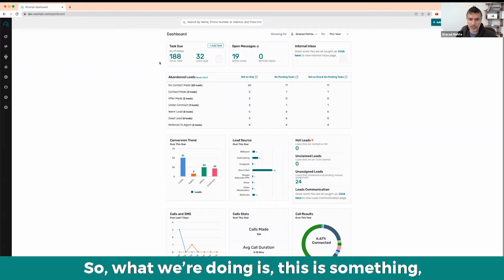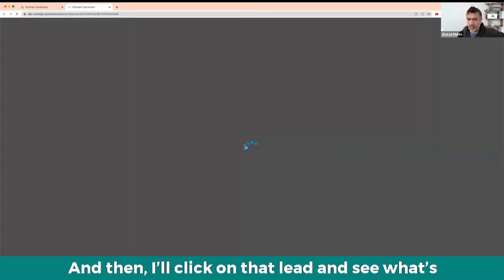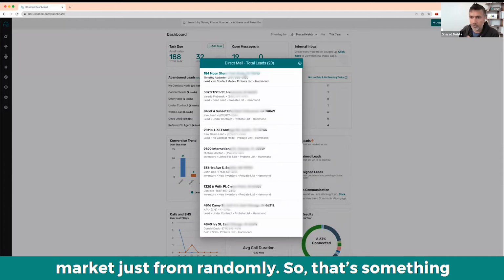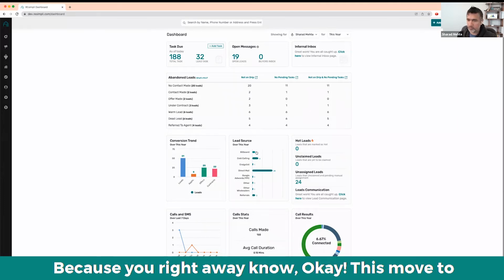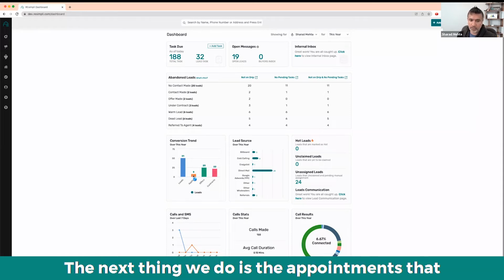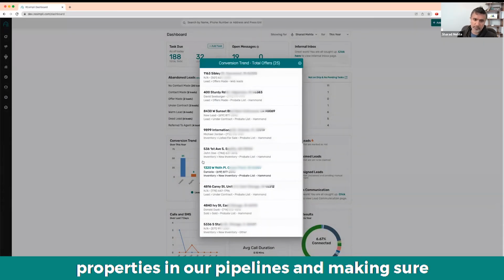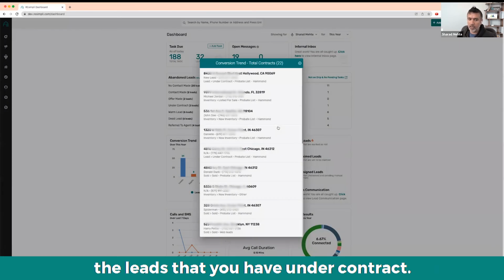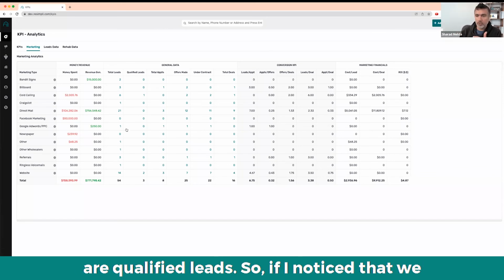How to Run a Weekly Meeting With Your Lead Manager | Warm Leads vs Dead Leads in Real Estate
In this video, you will learn why it is important to run a weekly meeting with your lead manager and how to make these meetings more productive and get the most information out of them. Sharad will show what graphs and statistics he looks over and discusses with the leads manager. A warm lead is a person who has shown some level of interest in buying or selling a property. They may have filled out a form on a website, responded to an ad campaign, requested more information about a listing, or expressed interest in a property to an agent. Warm leads are considered more valuable than cold leads because they have demonstrated some level of interest and are more likely to be actively considering a purchase or sale.